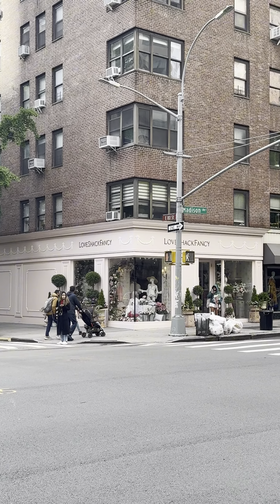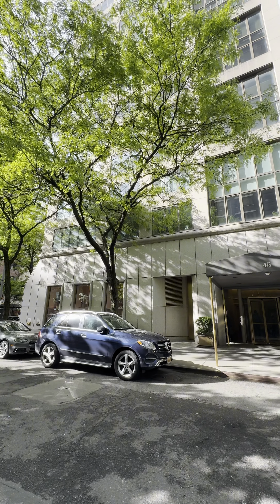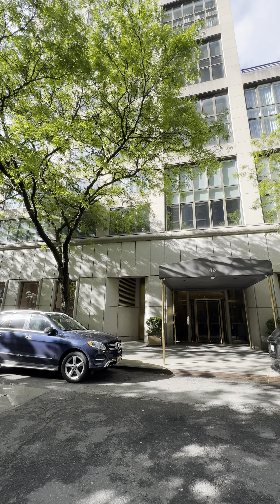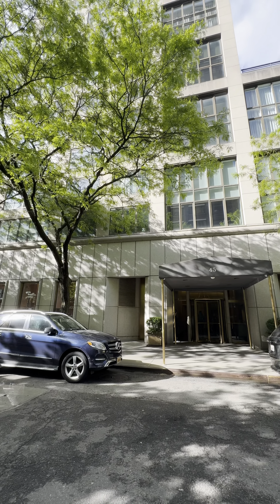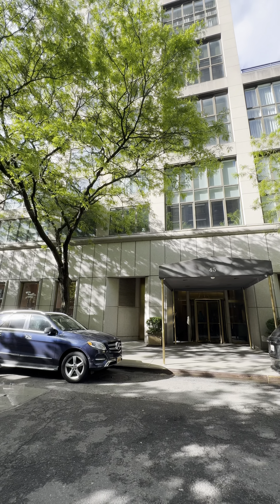May 12, 2024